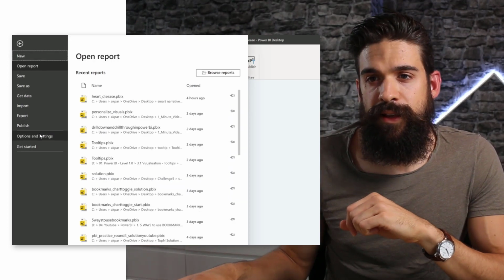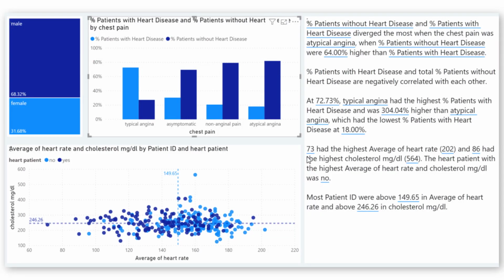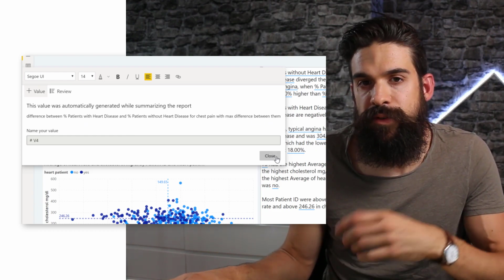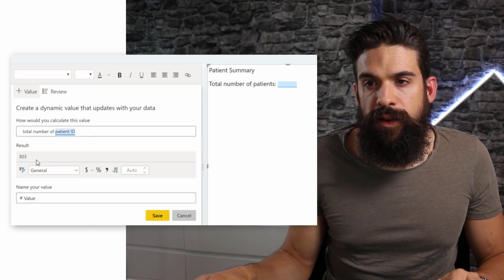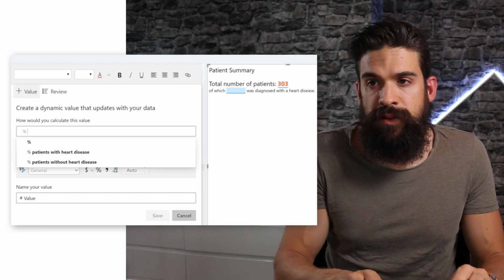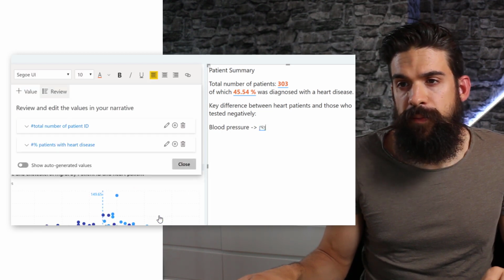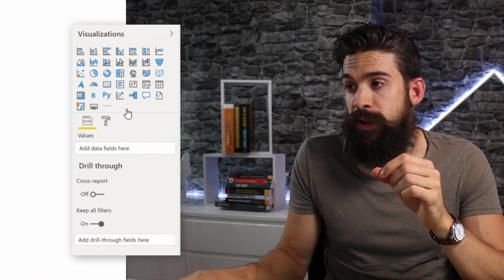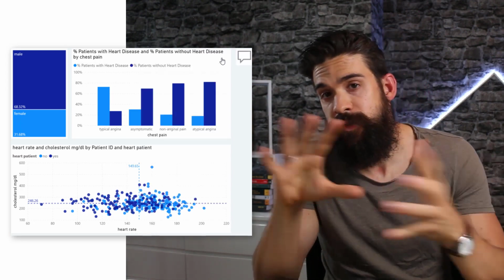How smart is the SMART NARRATIVE visual in Power BI?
Let's explore how smart is the SMART NARRATIVE visual in Power BI and see how good the insights are that it automatically generates. Is it ready to be used in your reports and how can we use it in a smart way?

⏱️ TIMESTAMPS ⏱️
0:00 Intro
0:23 Smart narrative intro
1:19 Enabling the smart narrative visual
1:52 Using the smart narrative visual
4:29 Customizing the text box
9:56 Few remarks on the smart narrative visual
11:38 End